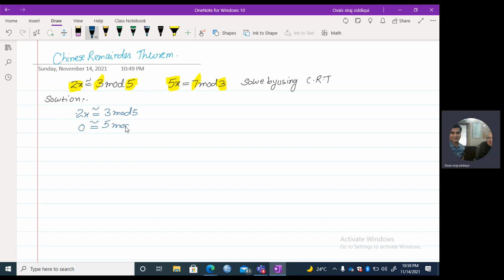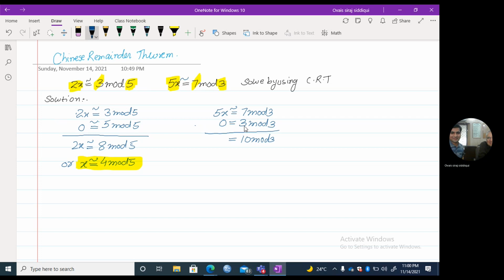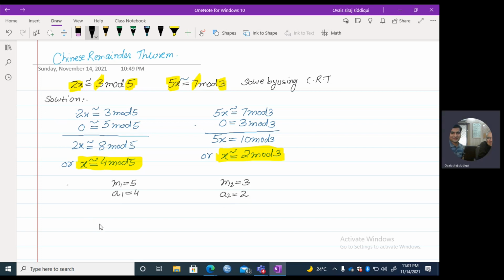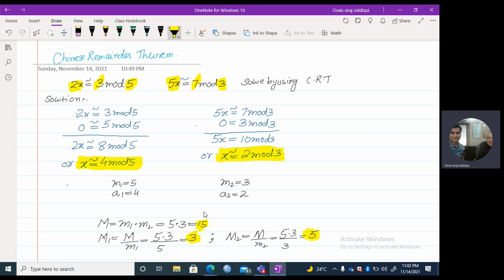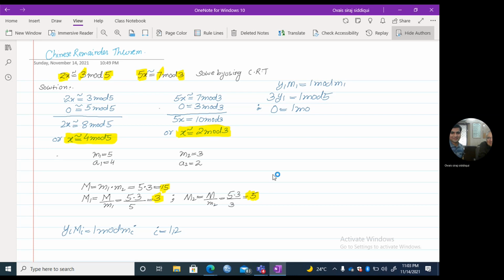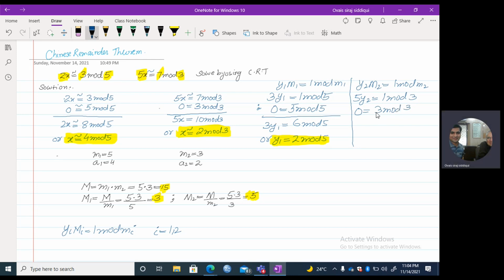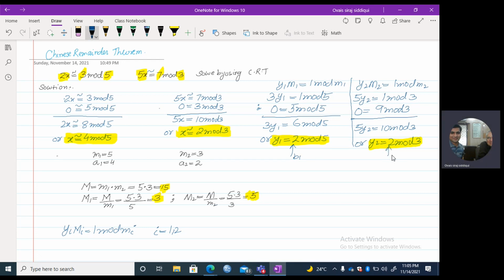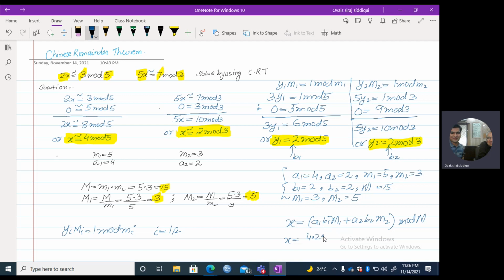Chinese Remainder Theorem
for discrete maths
relative prime  solve for congurence equaition